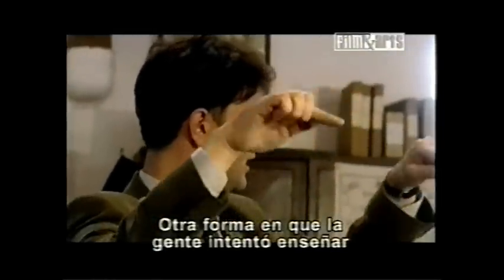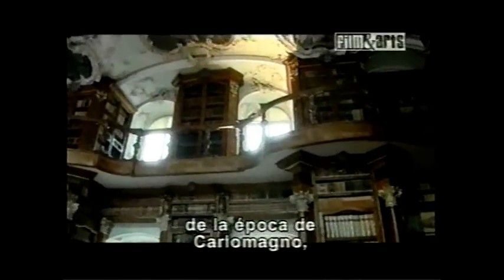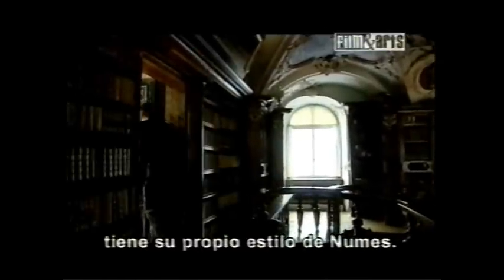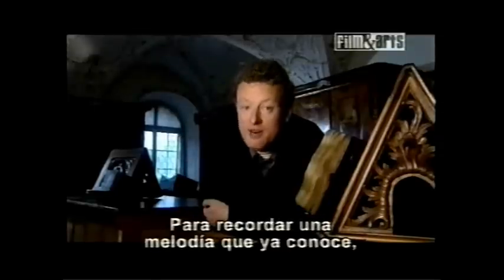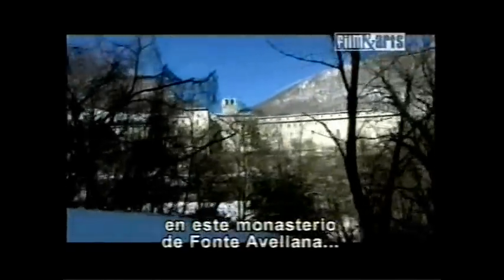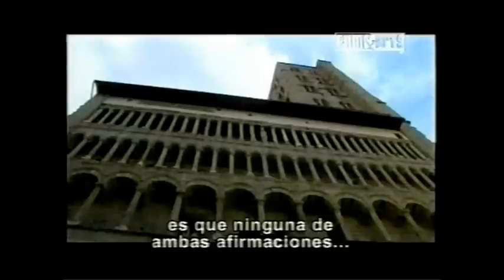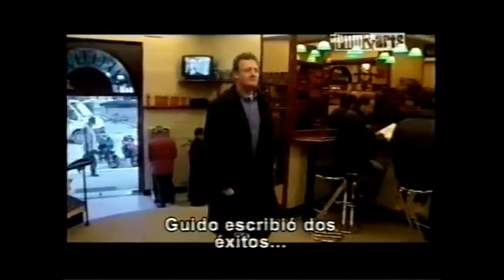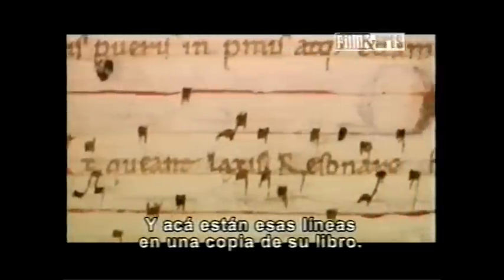LOS BIG BANGS DE LA MÚSICA 1-LA NOTACIÓN (2 DE 5)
HOWARD GOODALL PRESENTA LA REVOLUCIÓN GUIDONIANA A PARTIR DE LA LECTOESCRITURA MUSICAL.